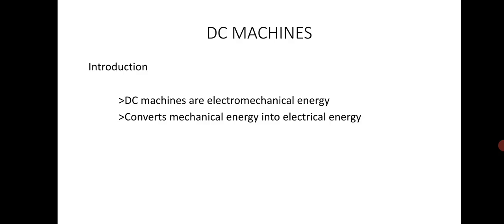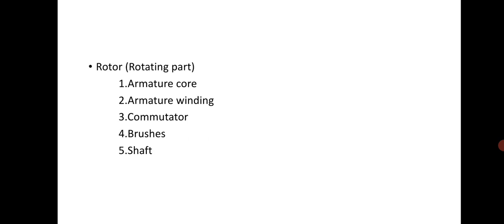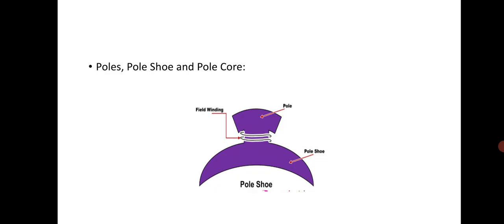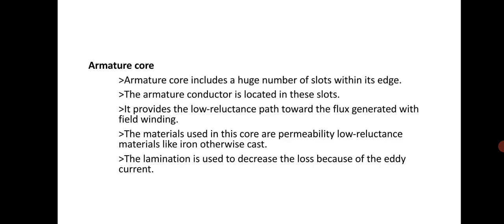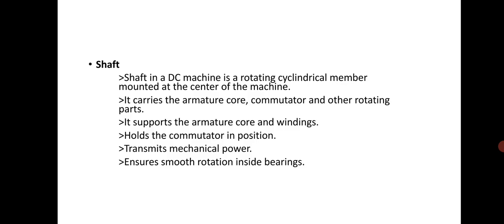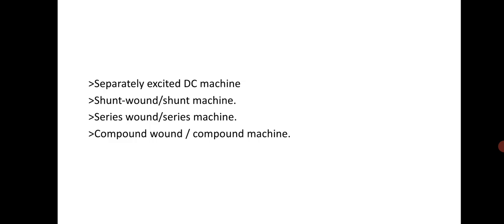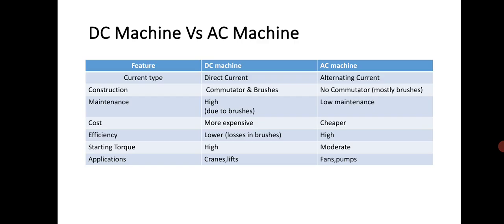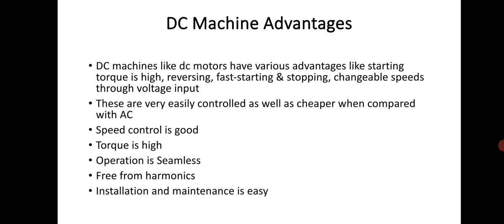Electrical Machines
Mrs.Mini/ECE